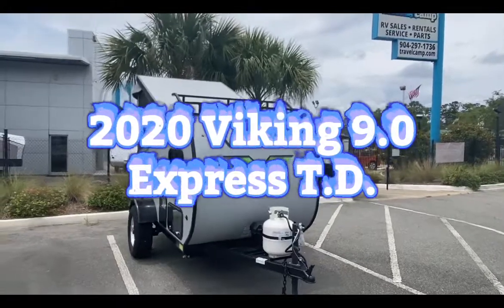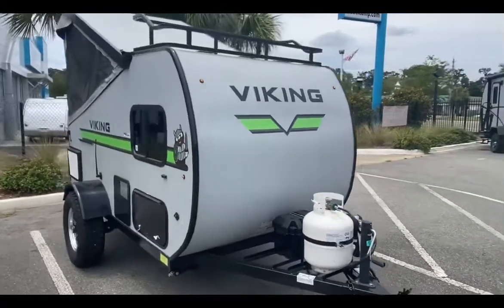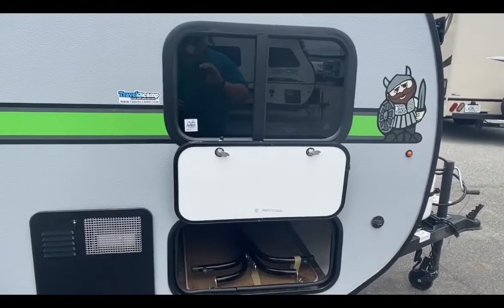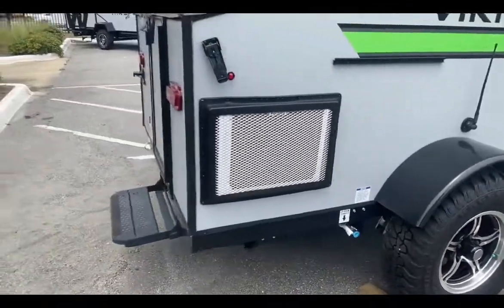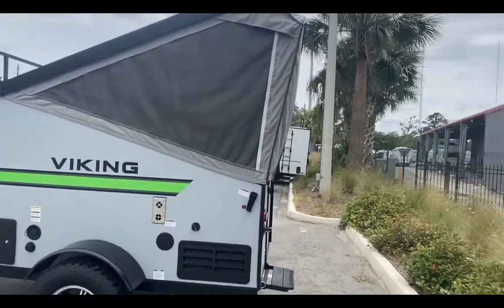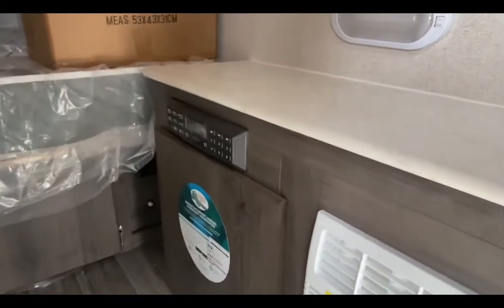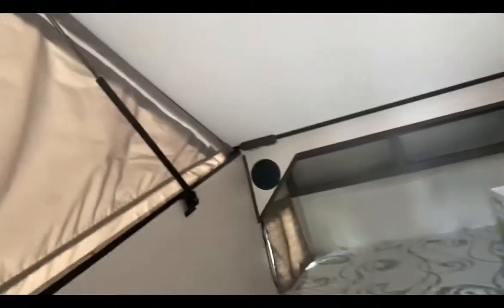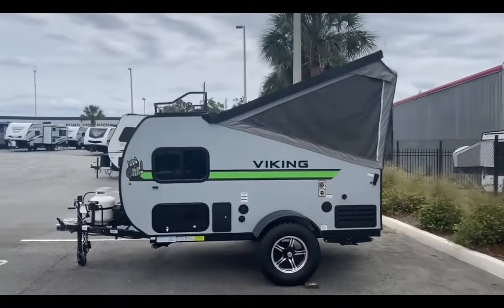2020 Viking 9.0 TD Express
Hope you like it. Check it out.